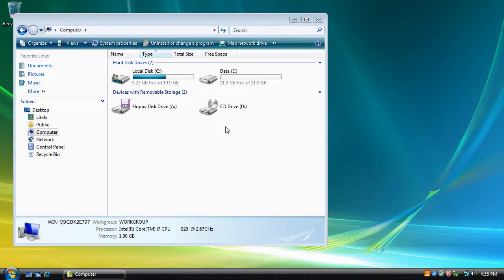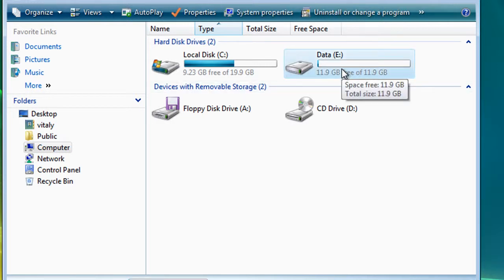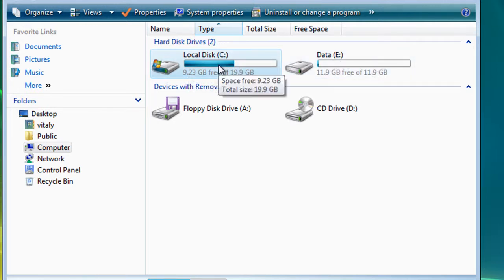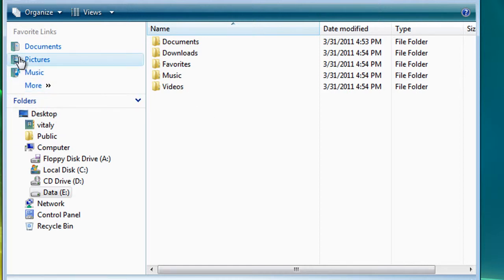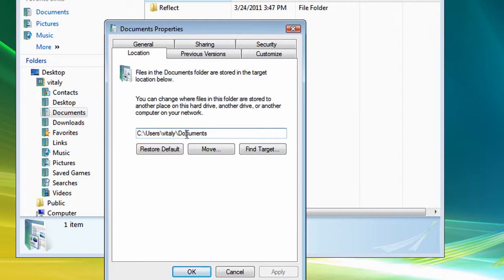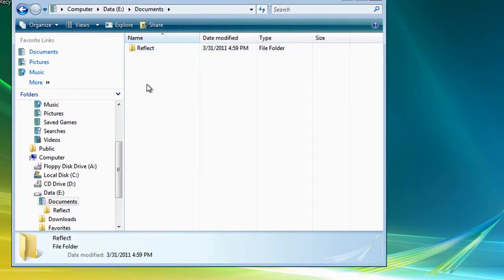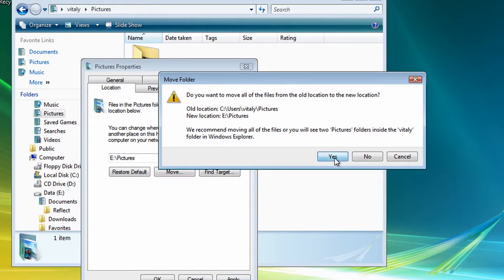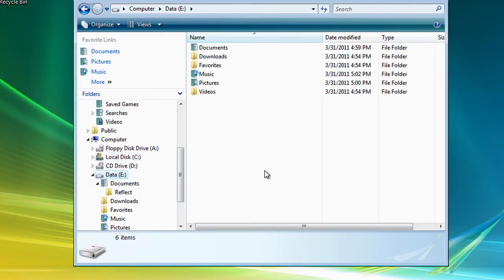Change common directory locations for your Internet Cafe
When installing and imaging your main disk in Internet Cafe, it is a good idea to move any directories you will definitely change to another partition.
Directories like: Documents, Downloads, Music, Pictures and so on should not back up together with your main Internet Cafe image.
This video shows you how to make this happen.